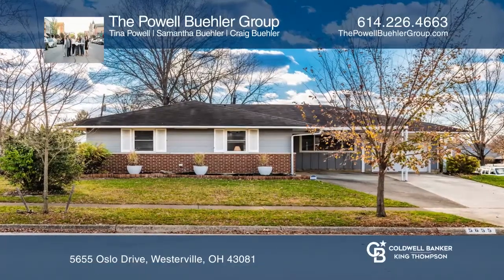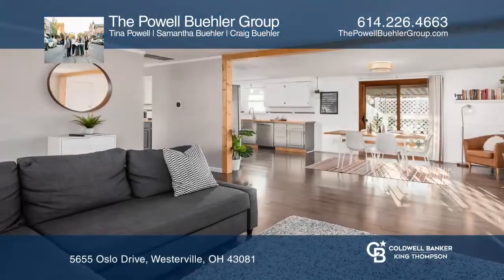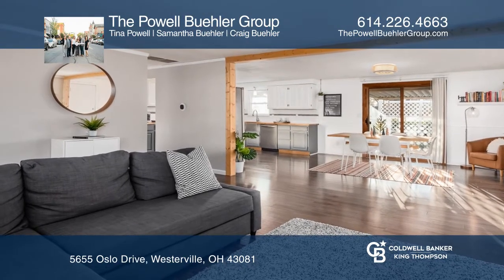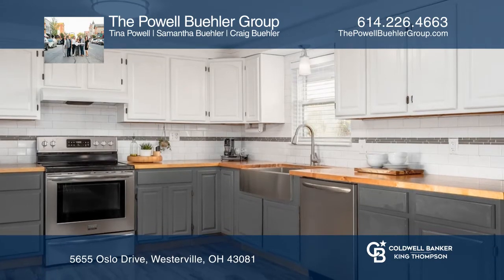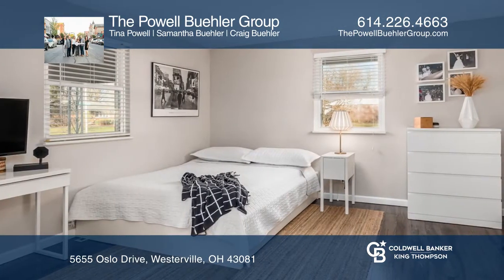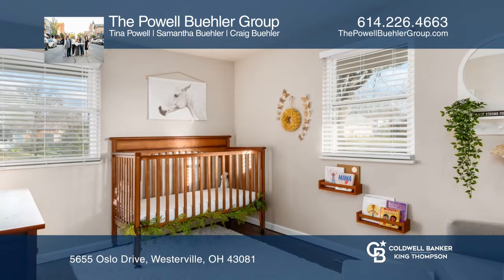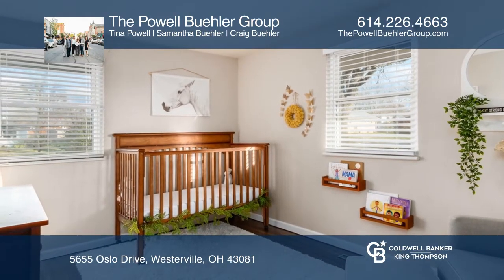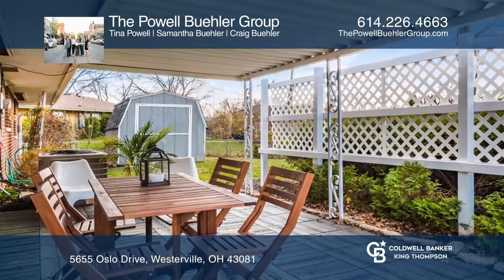5655 Oslo Drive Westerville, OH | ColdwellBankerHomes.com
5655 Oslo Drive, Westerville, OH

Wonderful open floorplan! New lighting fixtures and flooring throughout, plus a Smart thermostat. Spacious great room is open to the large dining area and kitchen. Butcher block countertops with ceramic backsplash, stainless steel appliances, pantry and white cabinets. Both full bathrooms have updat